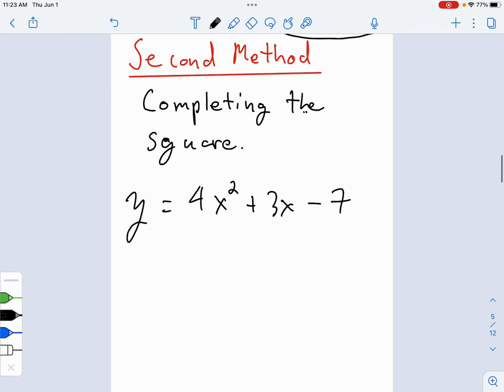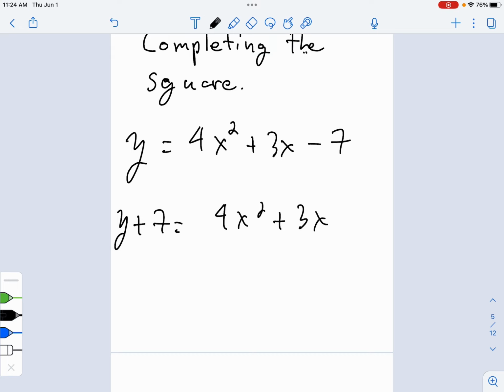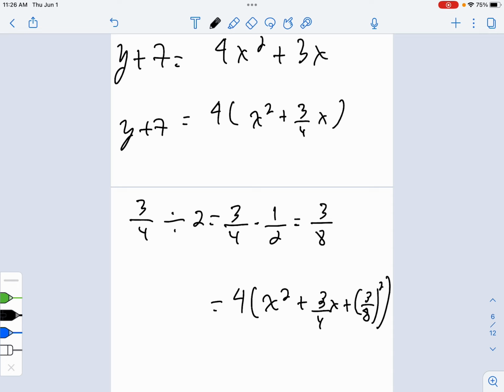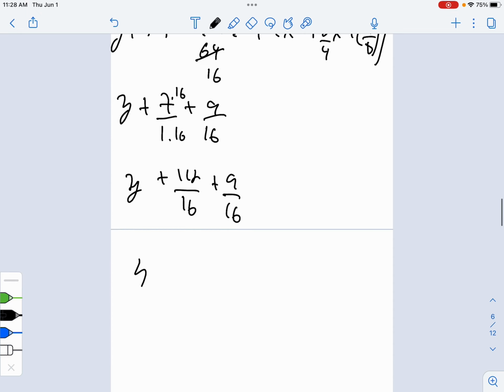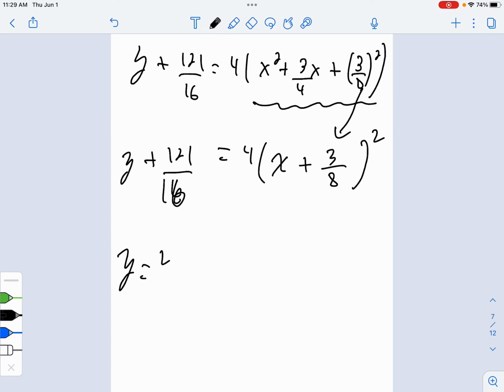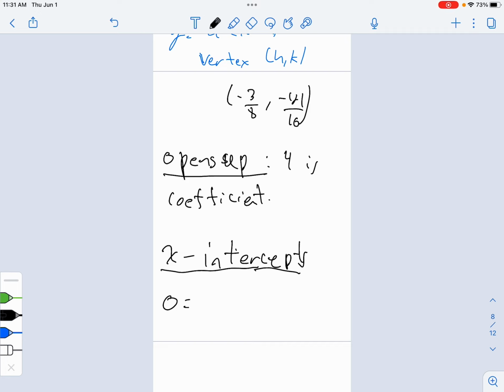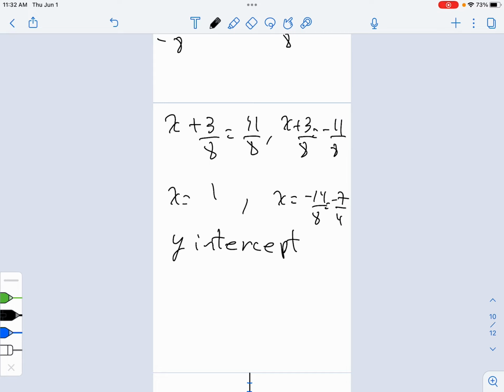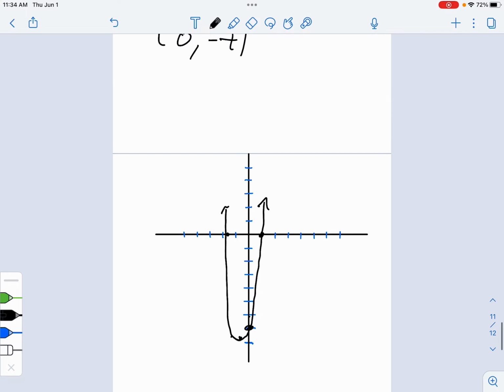How to graph a parabola by completing the square (Algebra)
We go over sketching a parabola by completing the square.